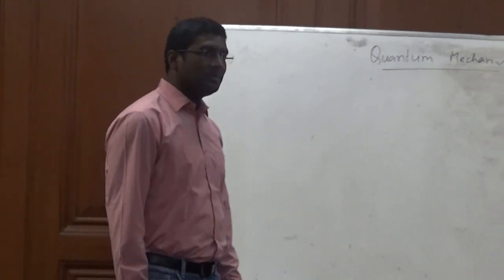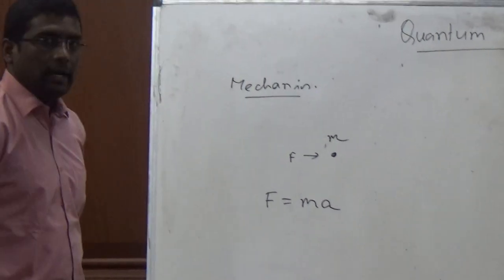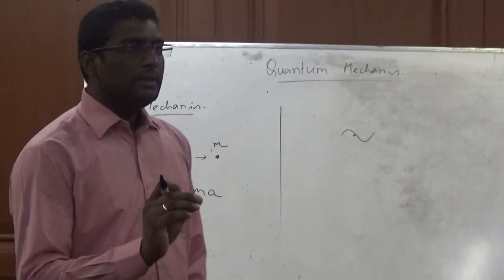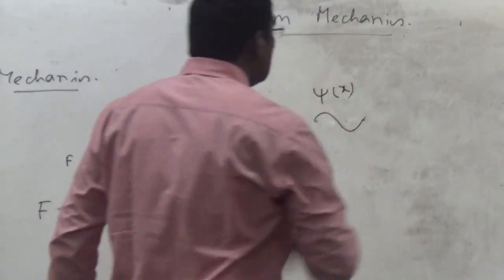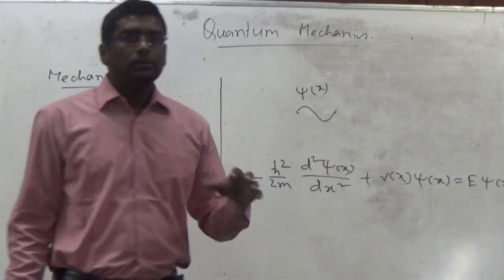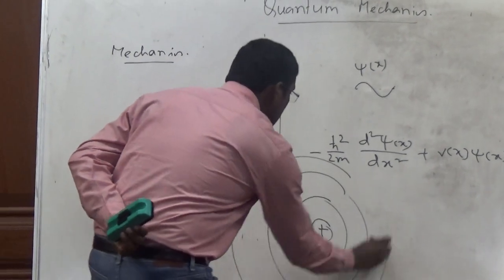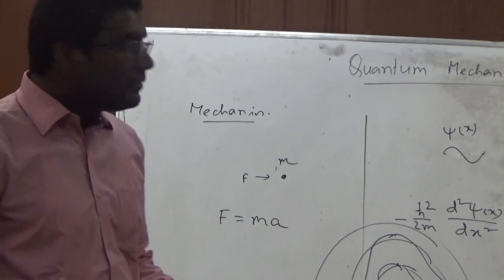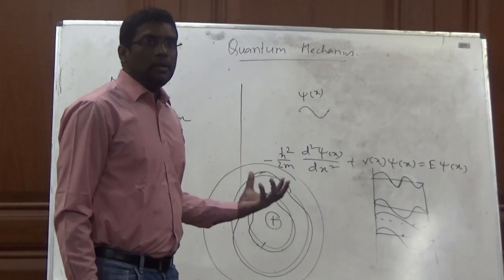Bidyut Mallick (Physics) Department of Applied Science